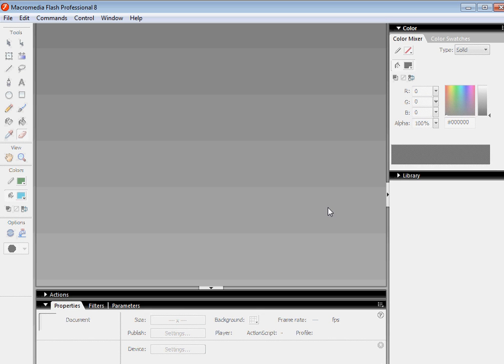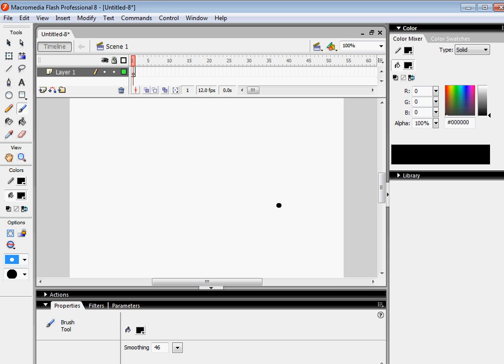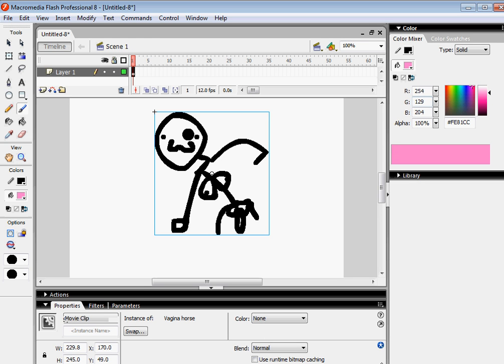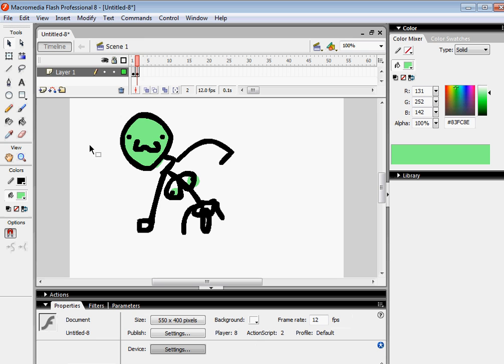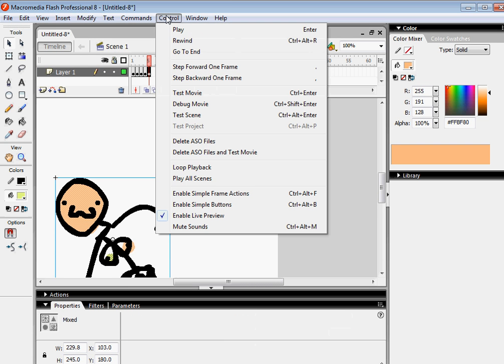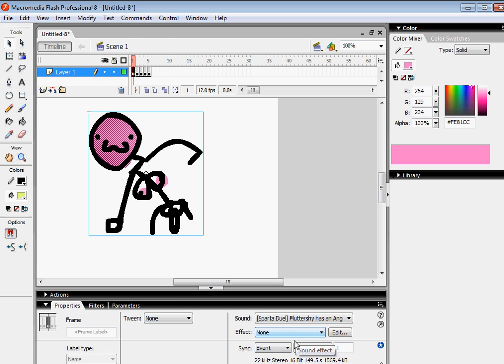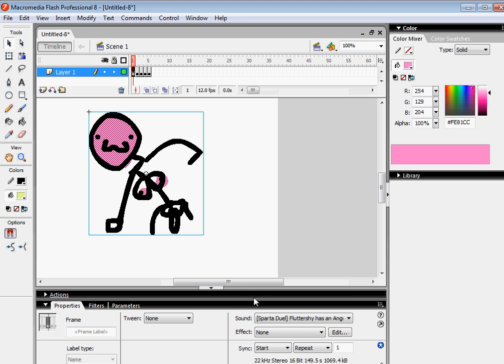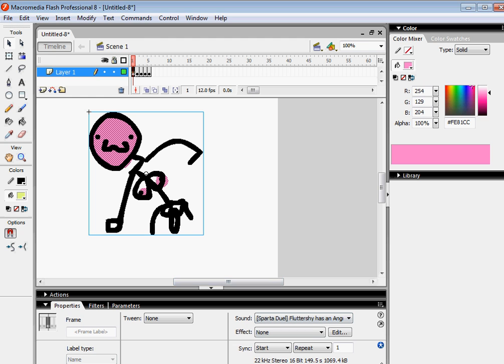How to use macromedia flash 8 With a free download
Enjoy. Any questions? Ask away.